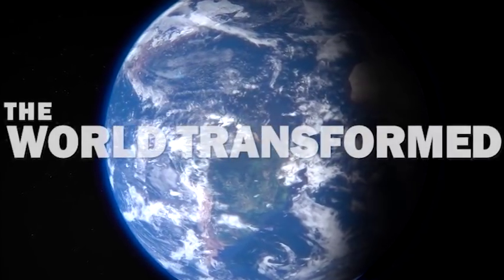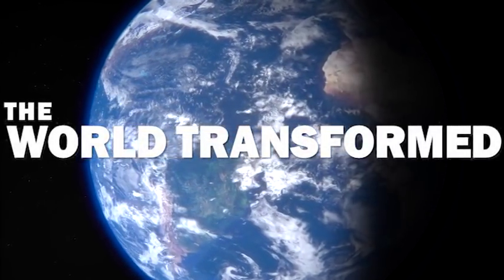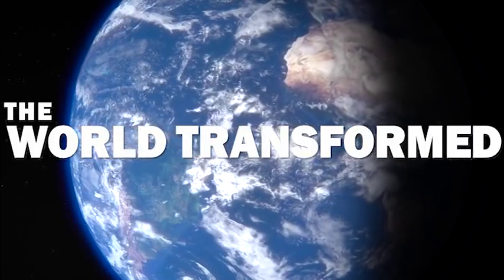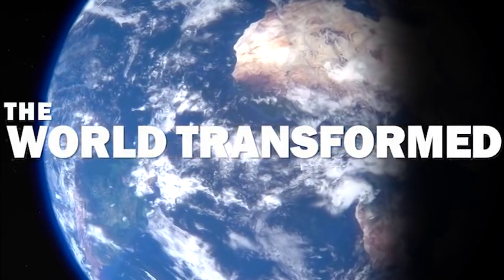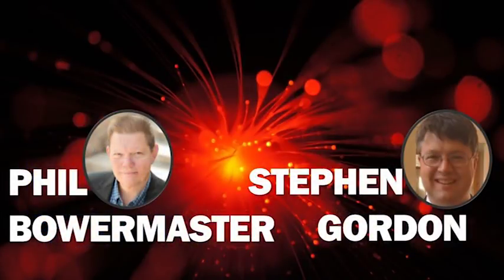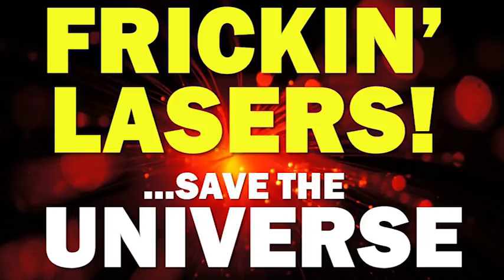Frickin' Lasers Save the Universe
Lasers Could Make Computers 1 Million Times Faster

Phil and Stephen discuss two recent examples of the amazing potential of lasers to change everything.

A billion operations per second isn't cool. Know what's cool? A million billion operations per second.

That's the promise of a new computing technique that uses laser-light pulses to make a prototype of the fundamental unit of computing, called a bit, that could switch between its on and off, or "1" and "0" states, 1 quadrillion times per second. That's about 1 million times faster than the bits in modern computers.

The researchers also raised the possibility that their lattice could be used for quantum computing at room temperature.

Stimulating brains with lasers can create ‘Matrix’-like false experiences

At the University of California at Berkeley, researchers have been busy exploring ways to project a holographic image directly into the brain. As they have discovered, this can be used to both read neural activity and also to stimulate it.

The results could mean one day being able to activate or suppress thousands of neurons at once; copying patterns of real brain activity to trick the brain into thinking that it’s felt, seen or sensed something. So Star Wars with a touch of The Matrix or Inception, then!

WT 445-759

Image from Pixabay.com